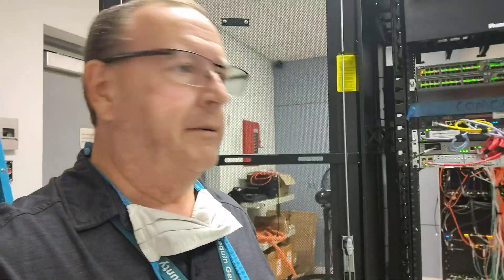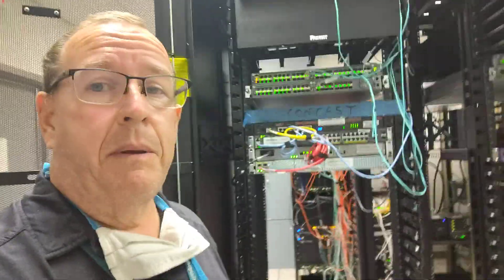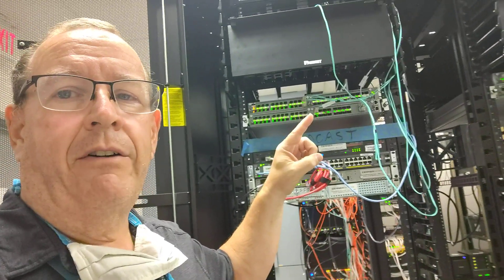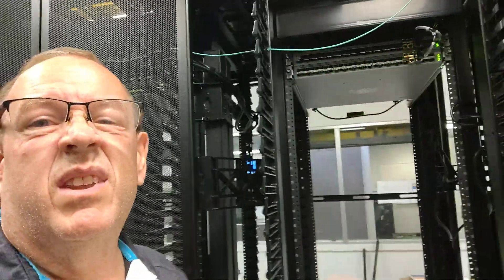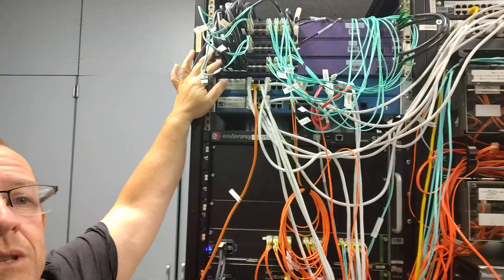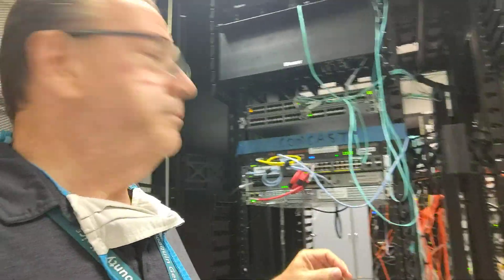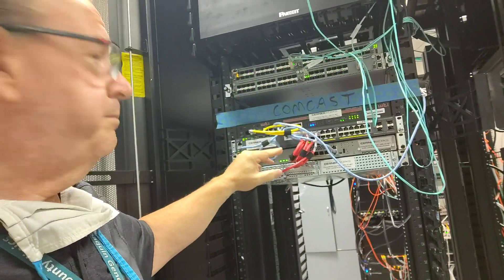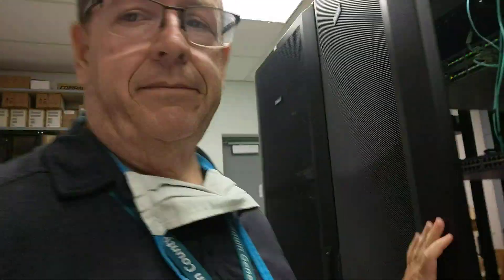Network Admin Life: Datacenter Redesign Update 8/11/2020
Just giving you a quick update on the SLOW progress of our datacenter redesign.  Work and COVID-19 responses keep getting in the way of faster progress.  But we'll get there.  Also a quick update on what our new core network will look like.